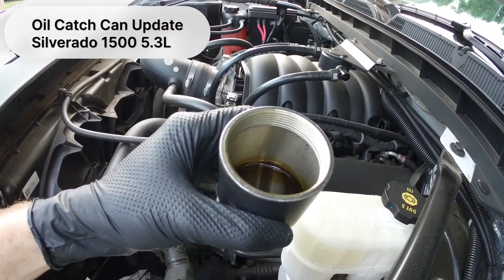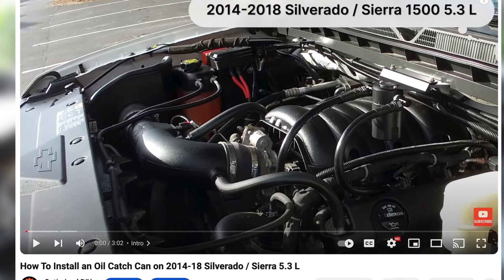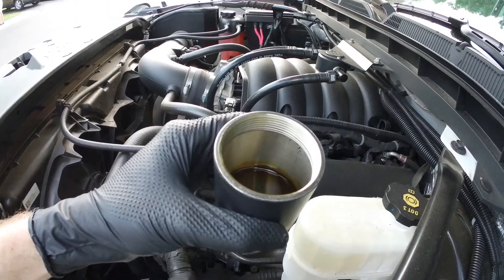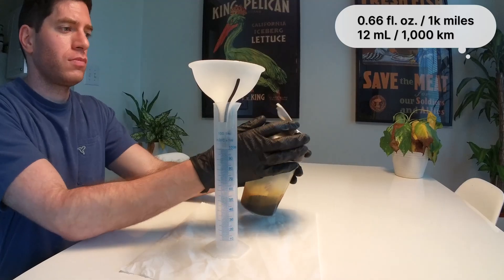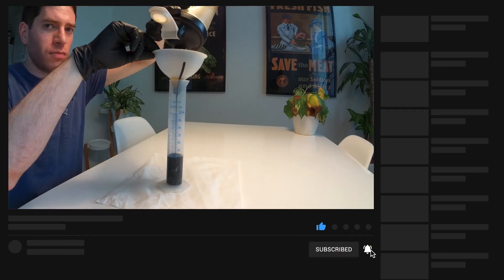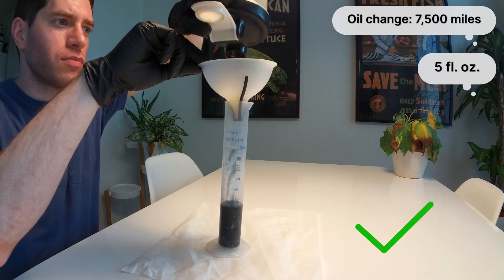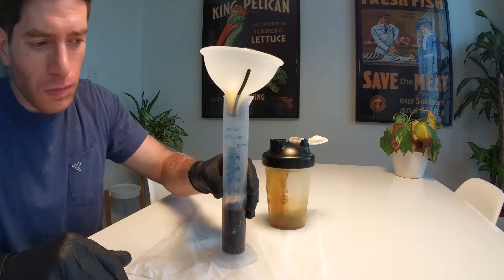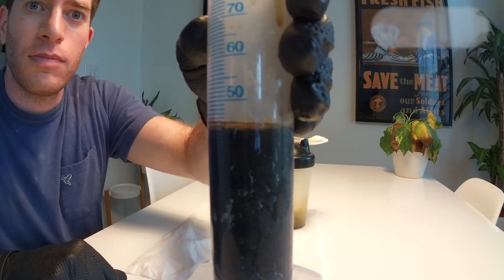K&N Oil Catch Can 1,000 Mile Update on Silverado 5.3 L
K&N Oil Catch Can Kit (81-0805) for 2014-18 Silverado/Sierra
For 2019-23 Silverado/Sierra

// SUMMARY:

1,000 mile update of my new K&N oil catch can on my Silverado 1500 5.3. Let’s see what it captured. Previously I did an overview video of this new oil catch can and another one of the installation so be sure to check those out if you haven’t already. Those videos and this product will be linked below in the description. I got a little lazy so this is actually 2,302 miles but that’ll just make the calculations more robust. So we definitely got some oil. This was previously getting recirculated through the engine. This came out to right at 1.52 fluid ounces or 45mL which equates to 0.66 fluid ounces or roughly two-thirds of an ounce per 1,000 miles or 12mL per 1,000 kilometers. Obviously the main thing I wanted to see was how often I’d have to empty this oil catch can and whether or not I could just wait to do it with regular oil changes. Chevrolet recommend a 7,500 mile oil change interval for my truck over which time the oil catch can should accumulate roughly 5 fluid ounces of oil which means yes, with its 6 ounce capacity here, I can just empty it with every oil change. This is a game changer for me because the competitors out there for this product like the J&L only have a 3 ounce capacity, meaning you would have to empty it sooner than every oil change in this case. I’m right at 100,000 miles on my truck so your mileage may vary quite literally but let me know in the comments what you think of these results and how they compare to yours, and be sure to check out this video here for the product unboxing and overview and this video here for the step by step installation.